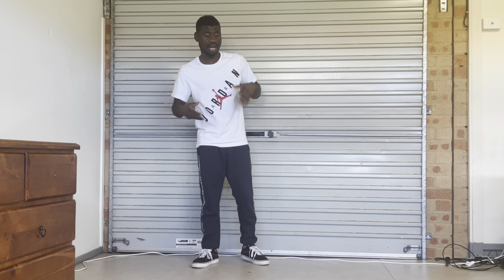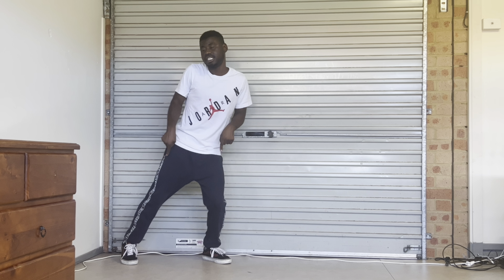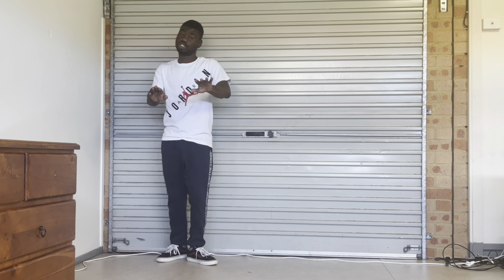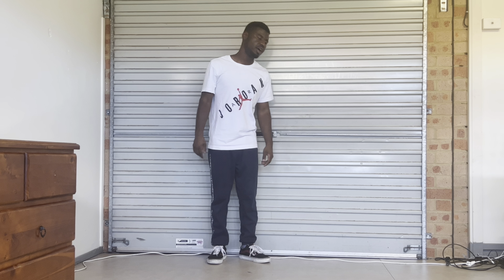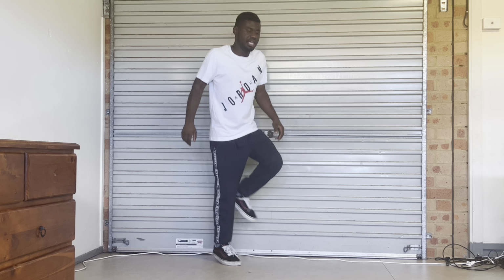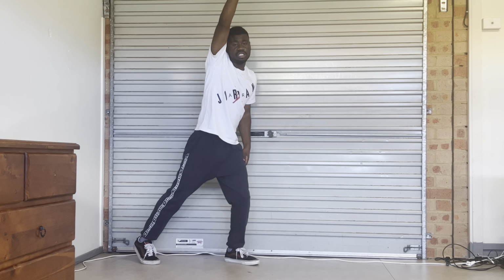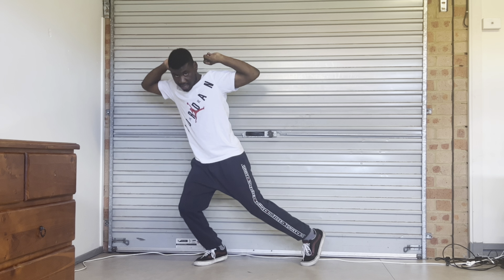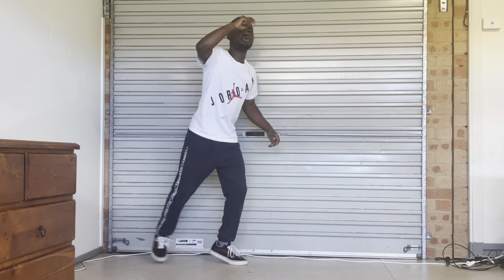FRIDAY GROOVES WITH DAVID